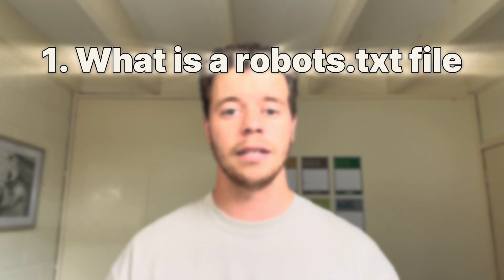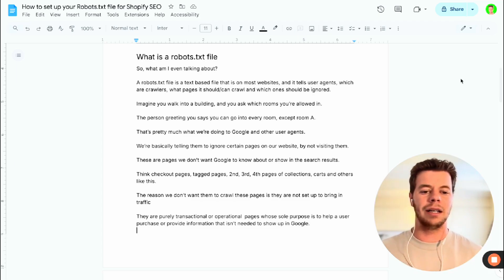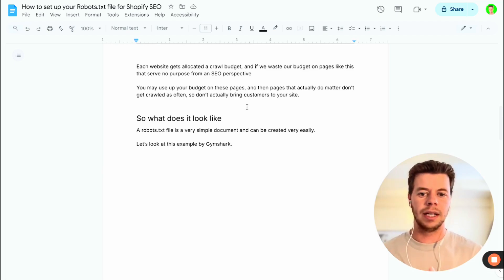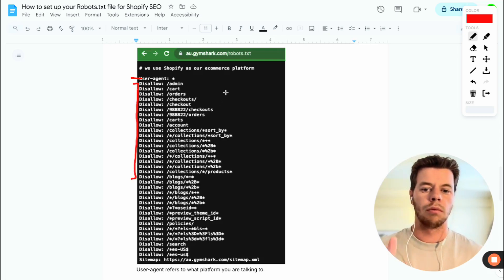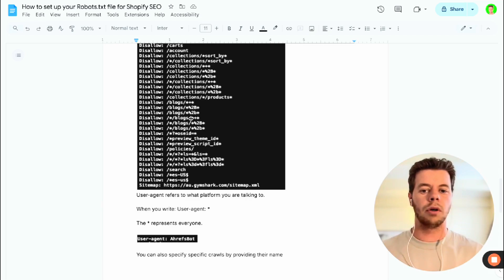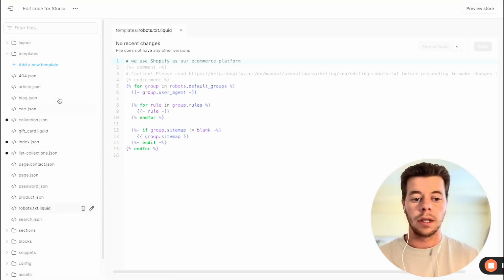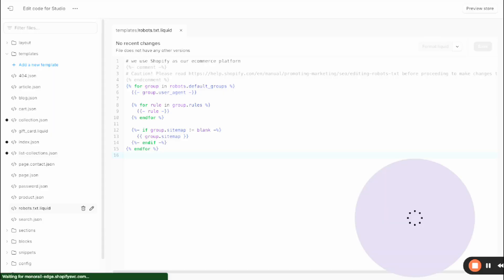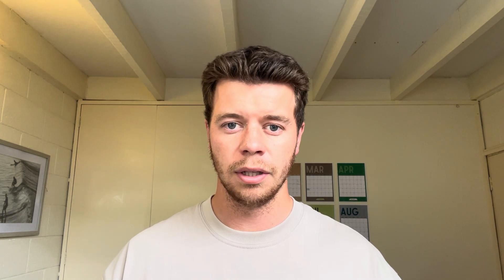How to update your Robots.txt file in Shopify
In this video, I explain what a robots.txt file is, how it works and how you can create one in your Shopify store.

Timestamps:
0:00 - Intro
0:20 - What is a robots.txt file
1:38 - How it works
3:08 - How to set one up in Shopify
4:10 - Outro

Most smaller Shopify stores will be fine with the generic robots.txt file, but it’s important to understand how to update as there will evidently be issues that arise.

Shopify has some native issues when it comes to SEO, like tagged pages being generated and indexed, multiple collection pages indexed for different filters among other issues.

Knowing where to go to fix this can improve your overall SEO performance in the long run.